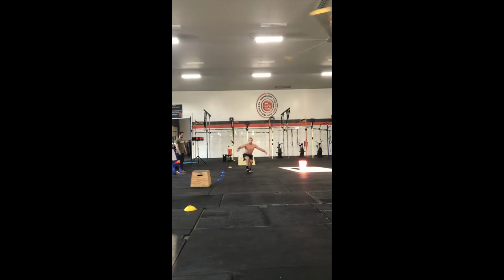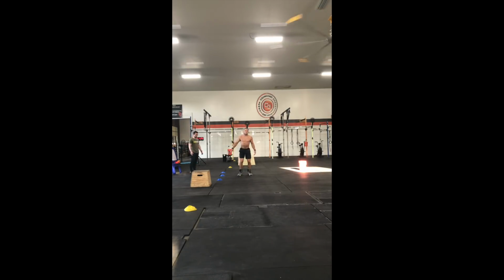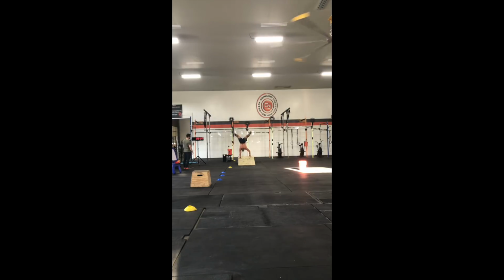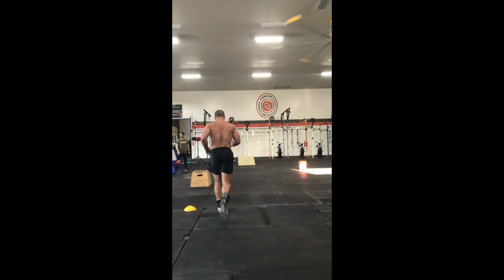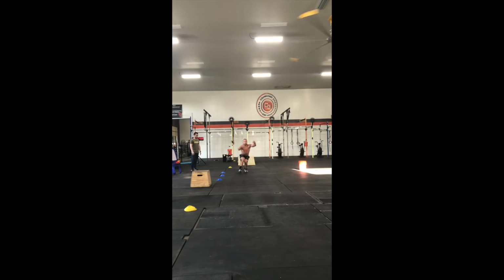Jacob Heppner - All Regional Workouts in One Day - KANSAS REGIONAL EVENT 3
Jacob does 2018 Crossfit Regionals Event 3:

For time:
9 muscle-ups
Handstand walk
36 single-leg squats
Handstand walk
9 muscle-ups
Handstand walk
45 single-leg squats
Handstand walk
9 muscle-ups
Handstand walk
54 single-leg squats

Time cap: 13 minutes